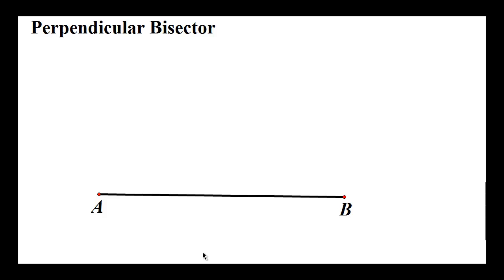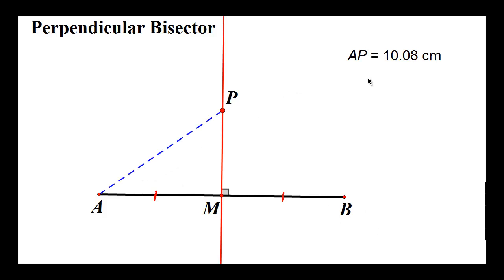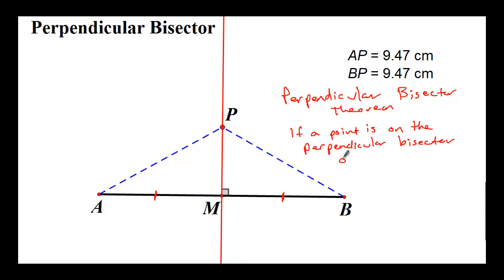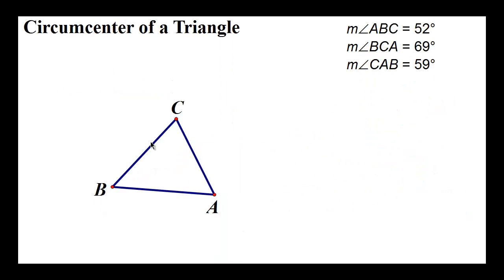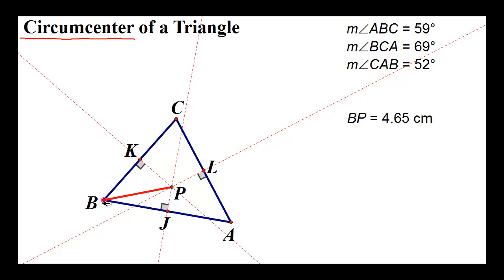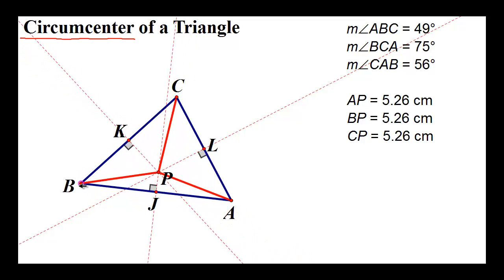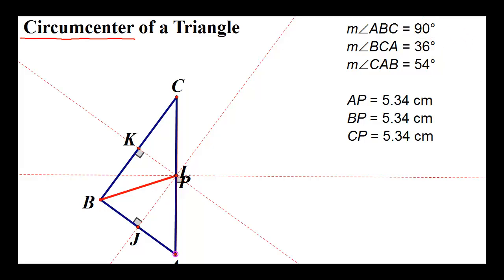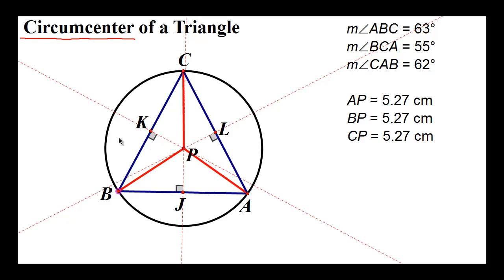Perpendicular Bisector and Circumcenter